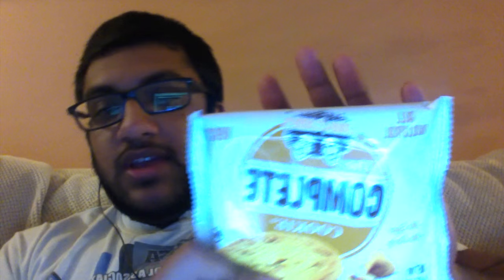The Complete Cookie Peanut Butter Review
Lenny and Larry's The Complete Cookie - Peanut Butter Flavor -REVIEW